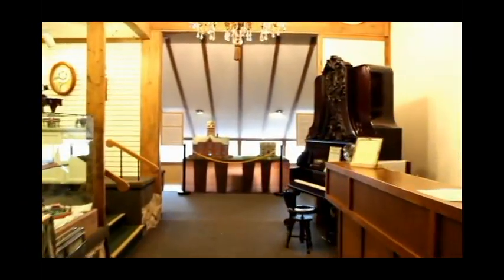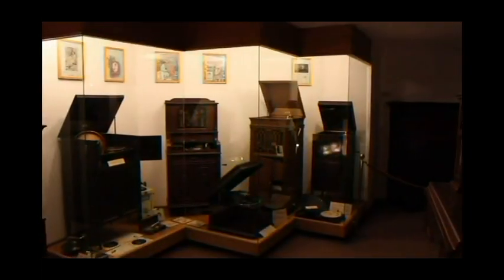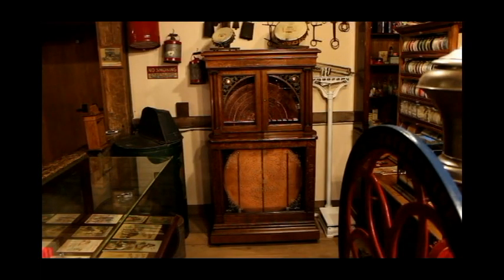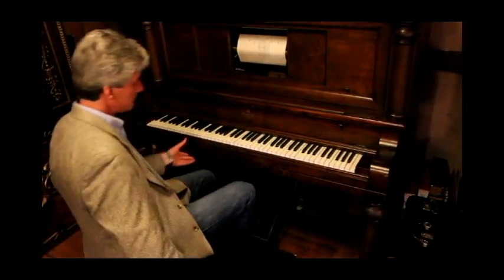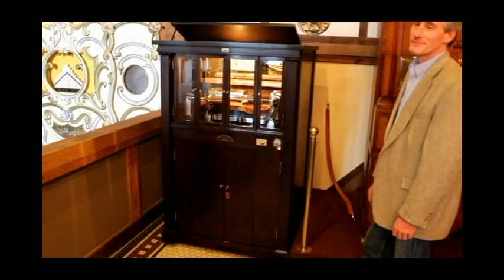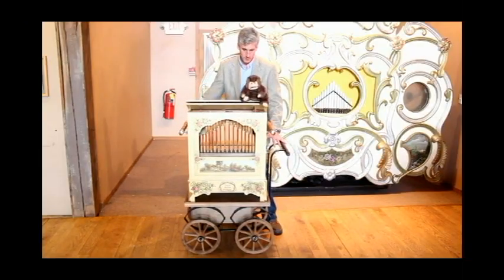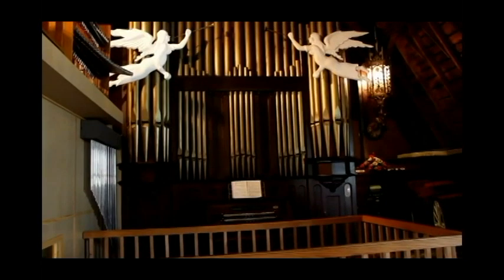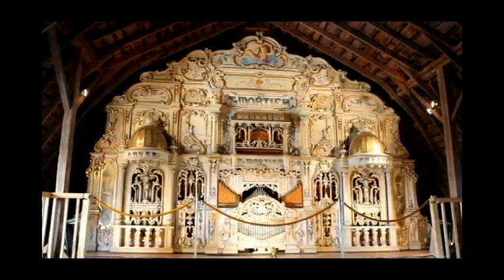Music House Museum Promotional Video Tour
The Music House Museum is located 1 mile north of Acme, Michigan at 7377 U.S. 31 North.  Open daily May through October and weekends in November and December, The Music House Museum is a non-profit museum dedicated to the restoration, preservation, and demonstration of automatic mechanical musical instruments and related Americana.
Photography and Video editing by: Jeff Andrews and Cody Stowe